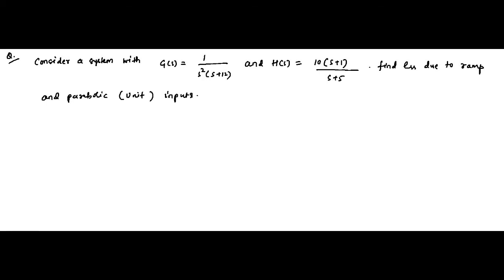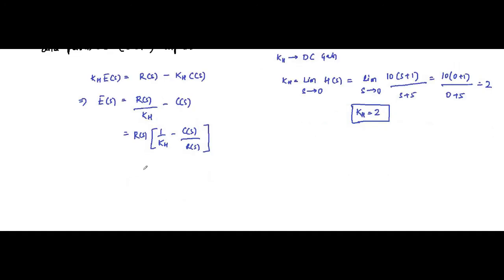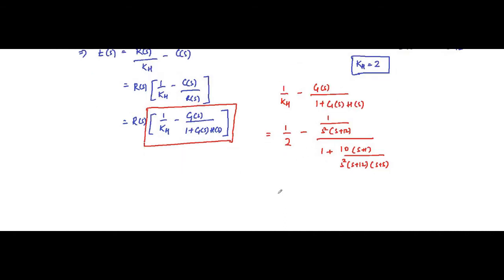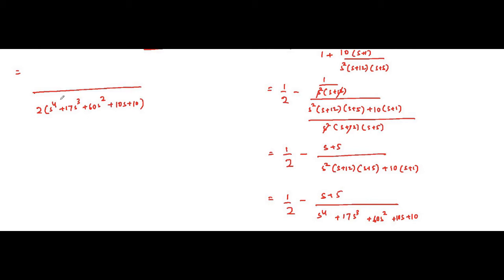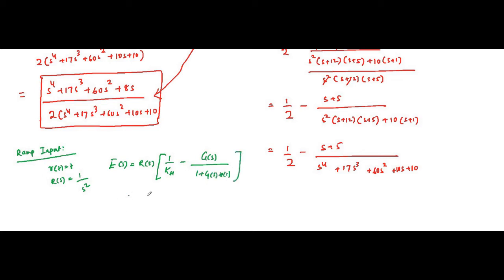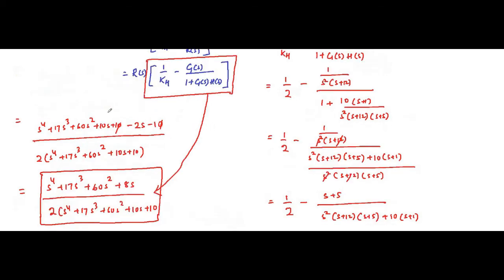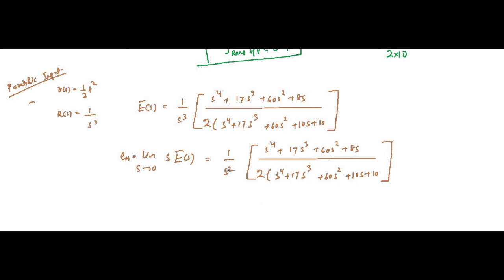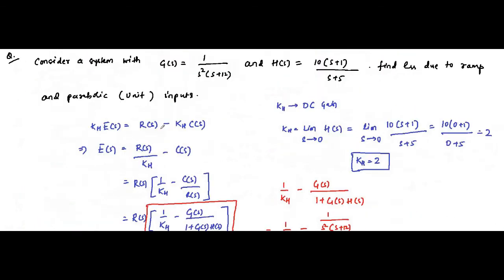Error Analysis Of Non Unity Feedback Control Systems | Question 5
In this video, we are going to discuss some questions on error analysis of non - unity feedback control systems.